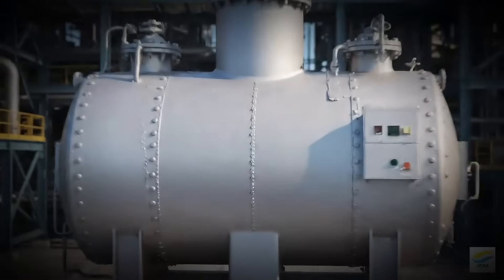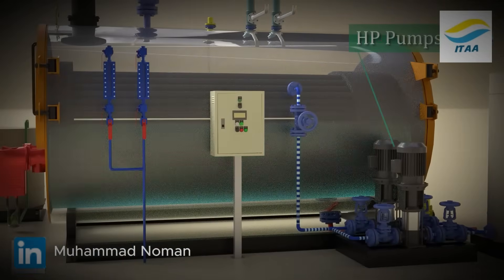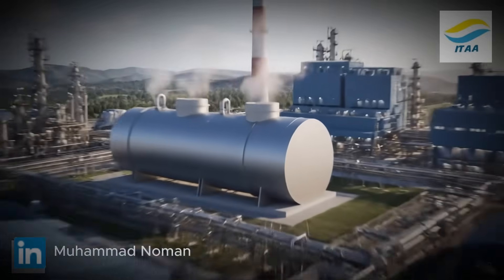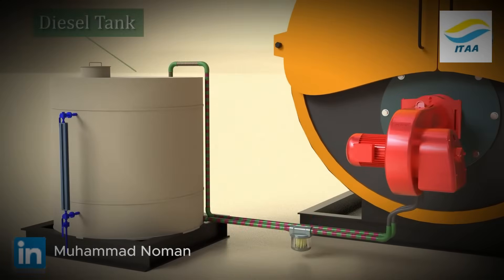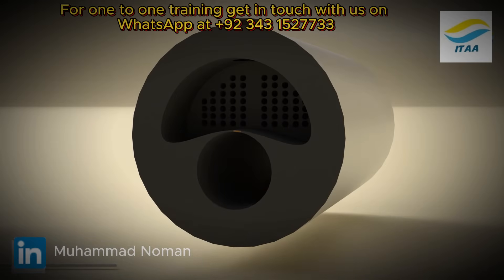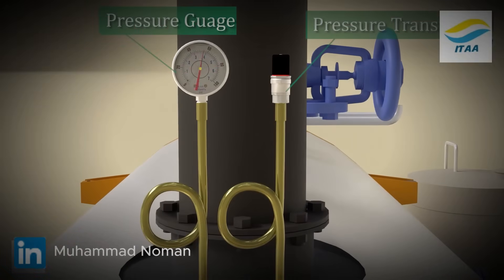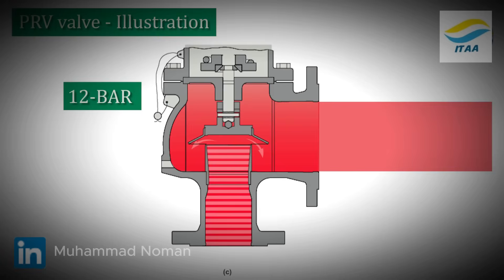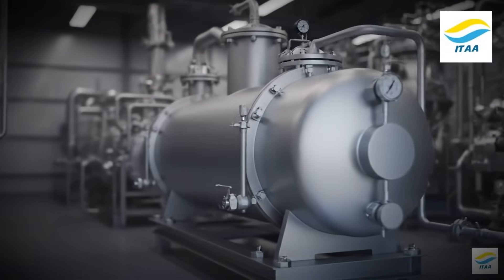What is a Boiler | Boiler Working Explained in 2 Minutes – Animation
Description:

What is a boiler and how does it work
In this short 2 minute video, we explain the boiler working principle, its basic components, and how it is used in power plants, heating, and industries.
You will learn:

What is a boiler

How does a boiler work

Boiler uses and applications

Animation Credit: @EASYPLCTRAINING
This video is perfect for students, mechanical engineers, HVAC learners, and beginners who want to quickly understand the basics of boilers.